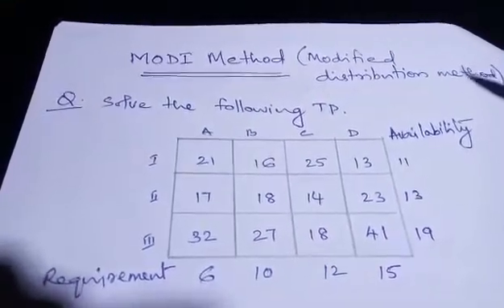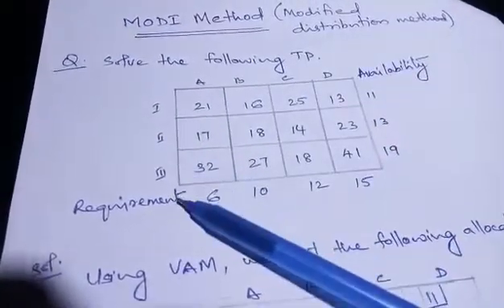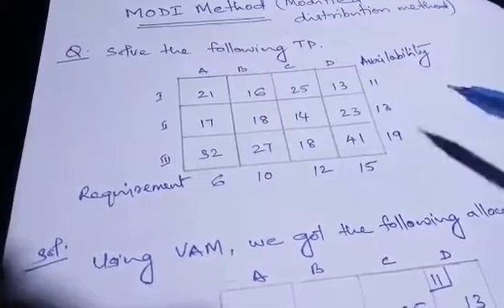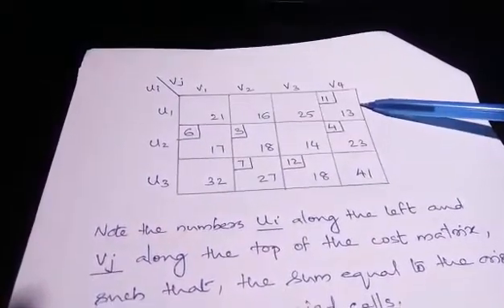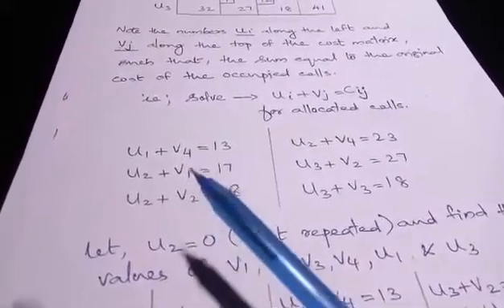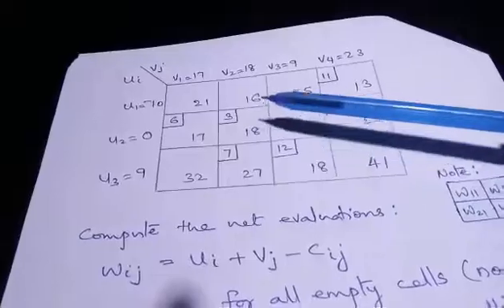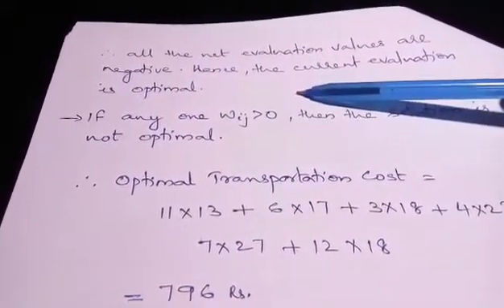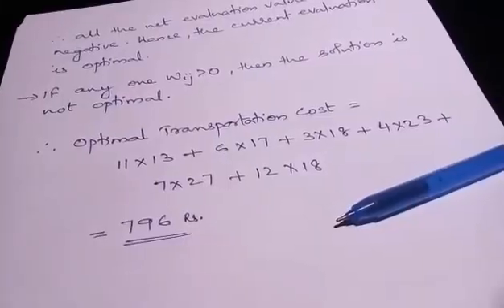MODI method... Transportation Problem (Malayalam)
explains Modified Distribution Method ...Method 1